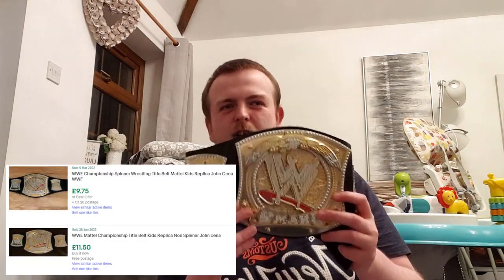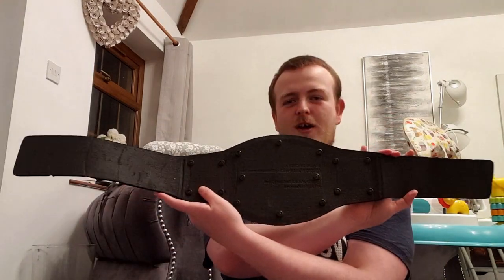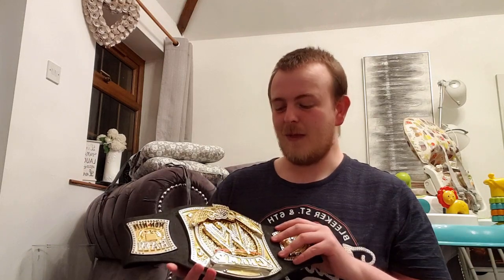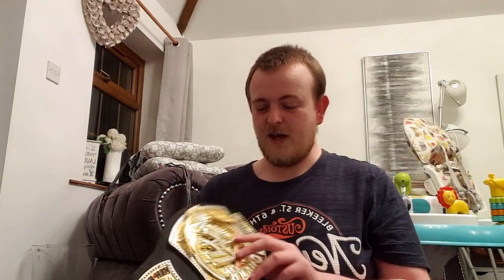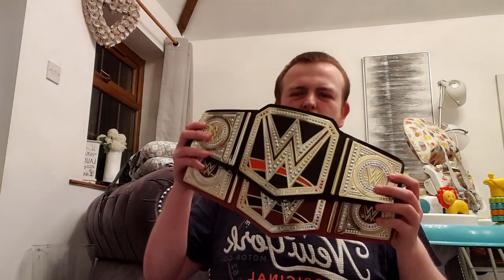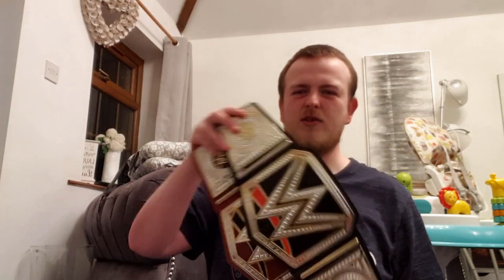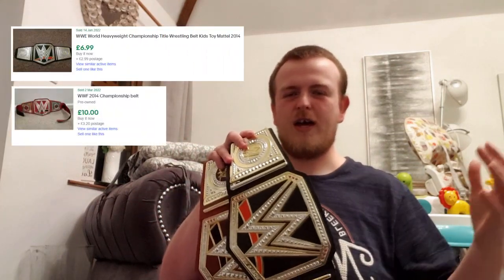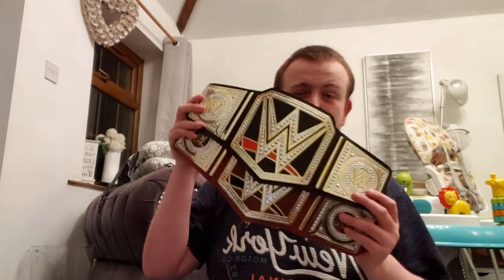CHARITY SHOP HAUL #8 - EBAY UK RESELLER - VINTAGE FURBY FIND & NIKE CLOTHING!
CHARITY SHOP HAUL 8

Hi I am Joe! I'm a part time eBay Reseller in the UK selling items such as Clothing, Toys and Games. Your probably wondering why the name Spectrum. I have ASD straight to the point and simple, I wanted to create a name I could get people like me to relate to. My Channel is snippets and videos of my reselling journey which will include Wins and Fails but please don't expect any consistency on uploads as I am quite lazy.

This video is the 8th Charity Shop Haul on my channel, in this haul we have some really nice Toy pickups, I also managed to find some clothing items which will net me some decent profit when sold!

Other ways to talk to me!